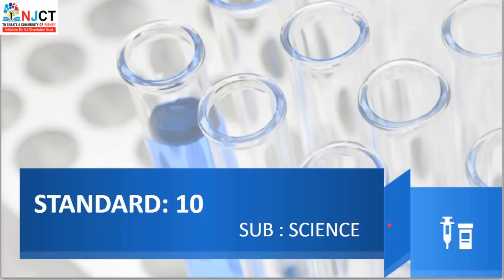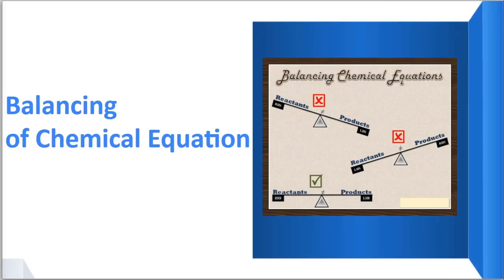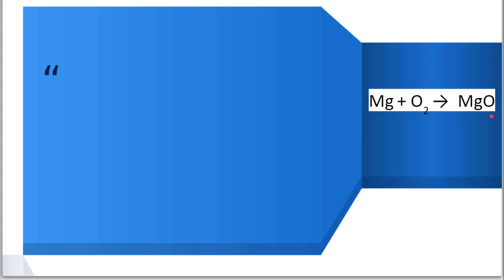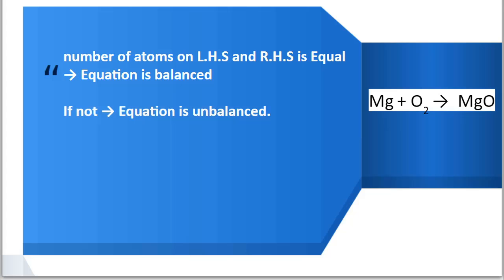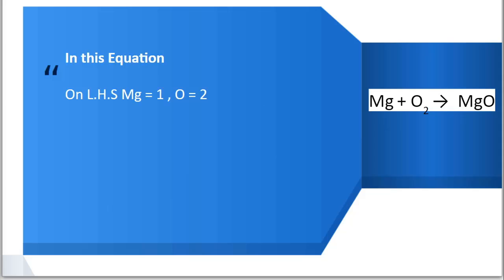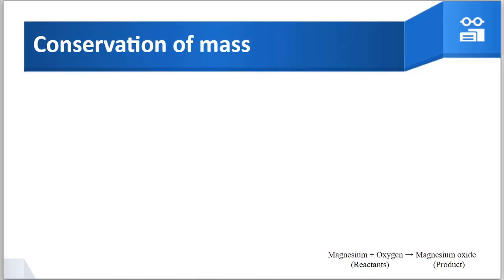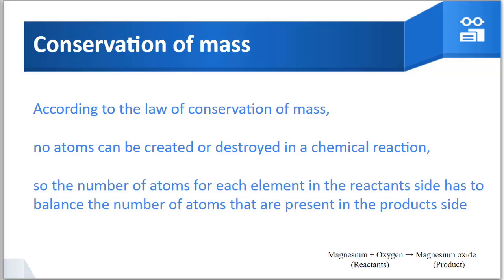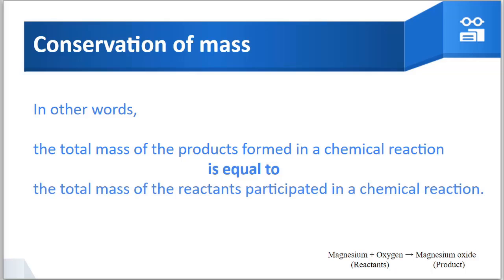Std.10 Science | Ch.1 Chemical Reactions and Equations | Video 5 Balancing of Chemical Equation-1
std 10 science videos
std 10 science english medium
standard 10 science chapter 1
Chemical Reactions and Equations
std 10 science and technology english medium